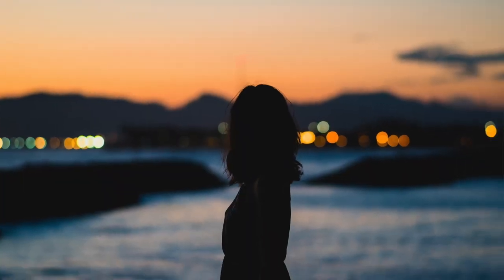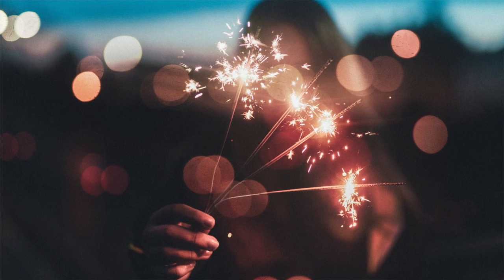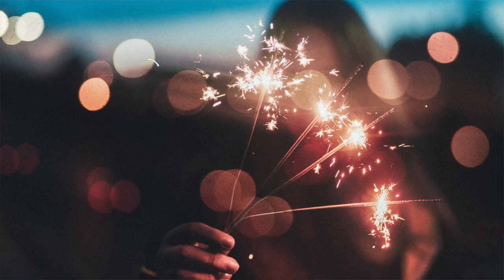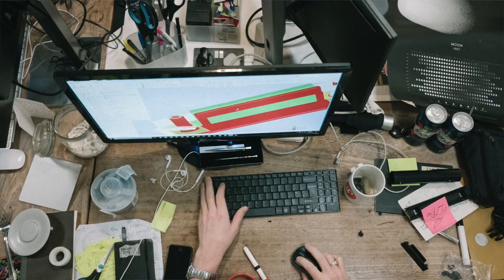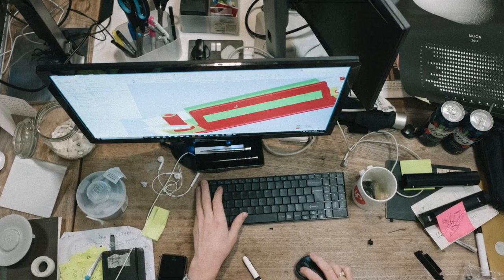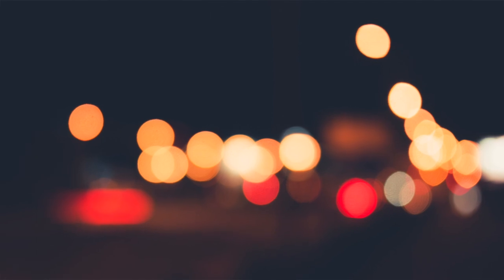The THING about Depth of Field!! (Smartphone Photography Tips)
So what is the THING about Depth of Field? Do you love the shallow depth of field? the narrow depth of field? the bokeh? In this video I tell you how this is possible on your smartphone.

This video forms part of my Smartphone Photography Tips and Tricks playlist.

If you'd like to learn more about Smartphone Photography, here's links to some of my previous videos

Don't forget to use the hashtag visualmagpie for the chance for your smartphone photography to be featured on my instagram

Hi! My name is Leo and I live in Birmingham UK. I upload smartphone photography tips and tricks, how-to vlogs, app reviews and street photography videos

Thanks for the awesome song "Light"